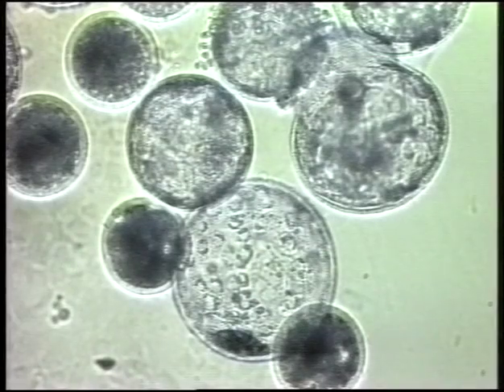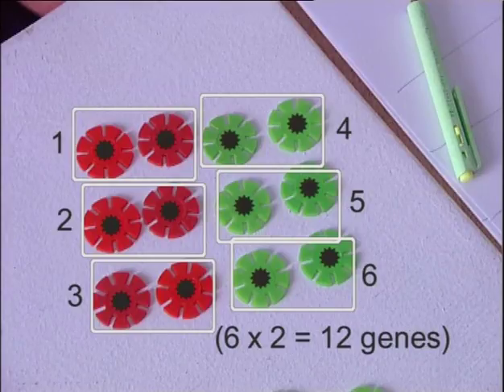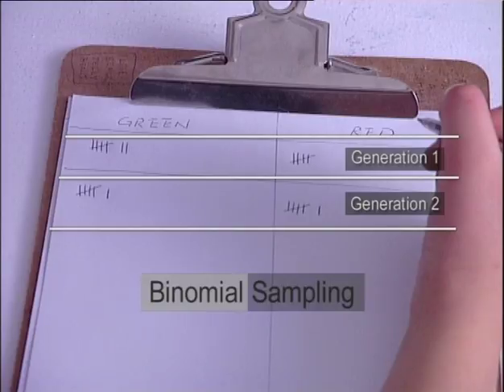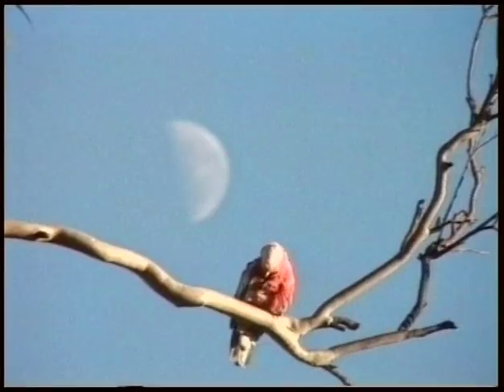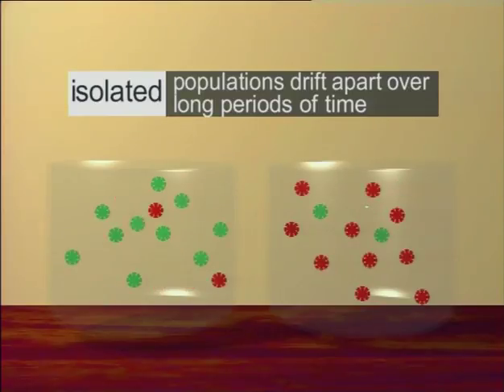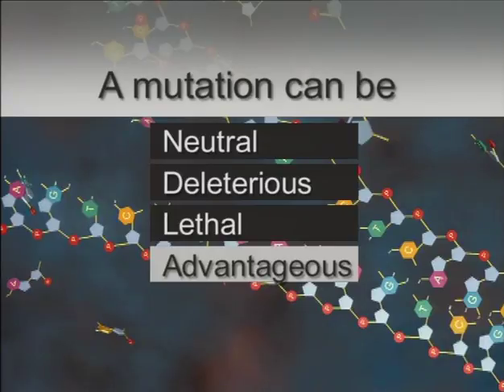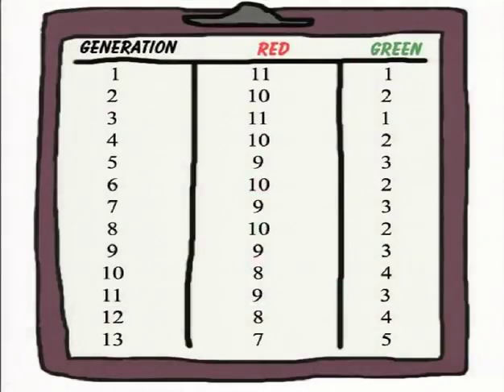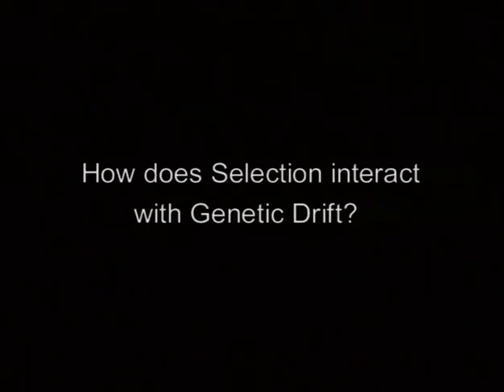Year 12 Human Biology - Mechanisms of Evolution